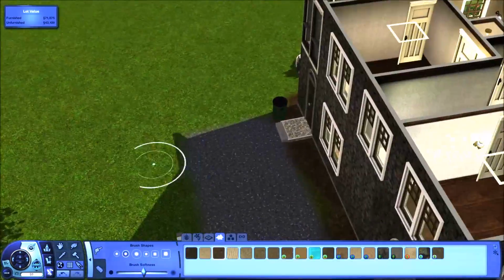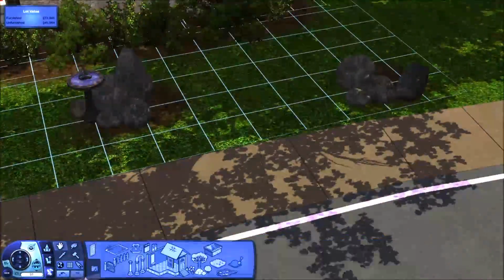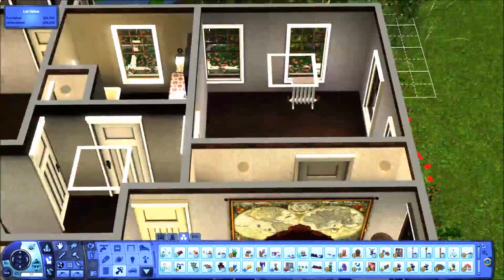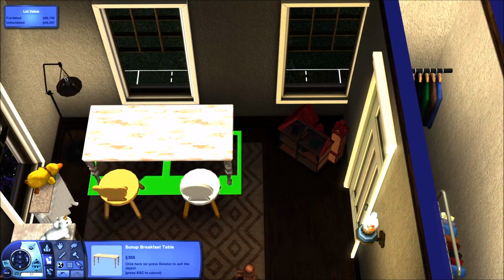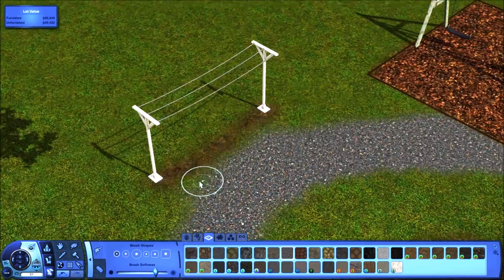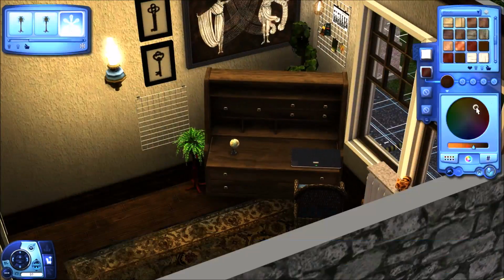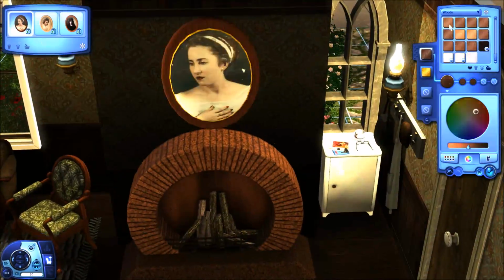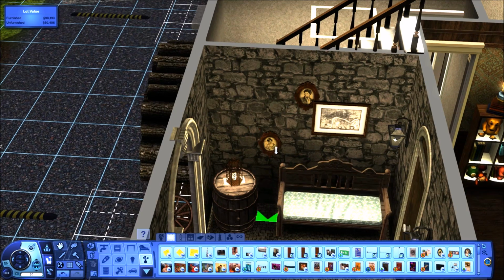Sims 3 Speed Build -- Roswell Cottage (Part 2)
This is Roswell Cottage, a "traditional" English cottage based off of this floor plan from 1916 (which I flipped for some reason--guess I wanted to make things harder on myself?):

Trying a different style with this video--in two parts, with background music and only occasional narration... trying to let the build speak for itself more. If there are any preferences either way, please let me know.